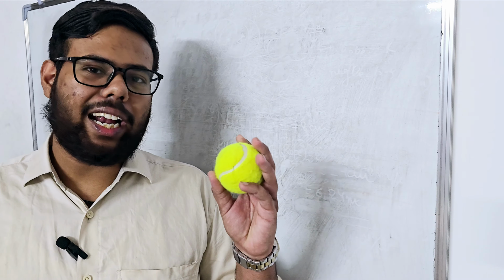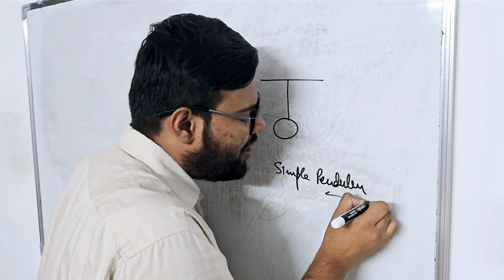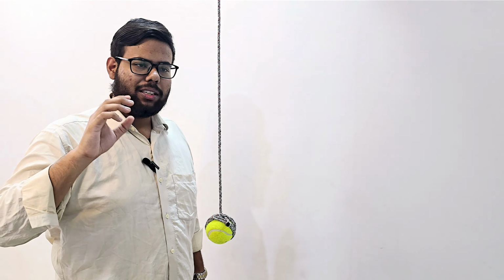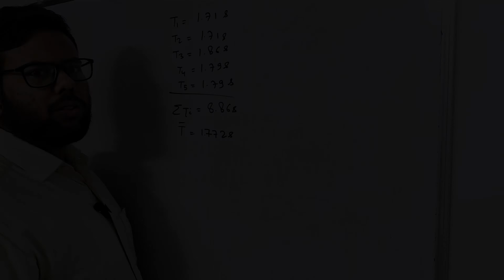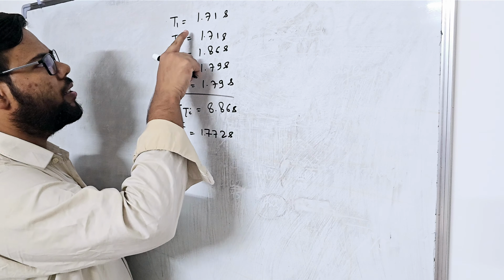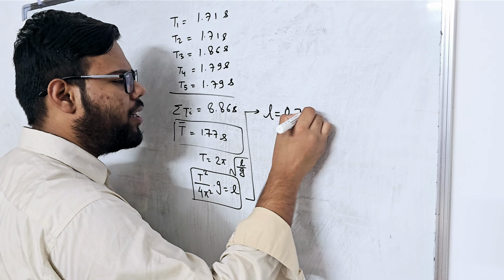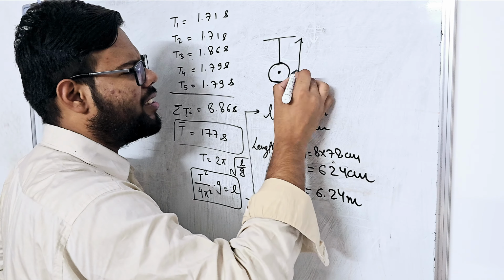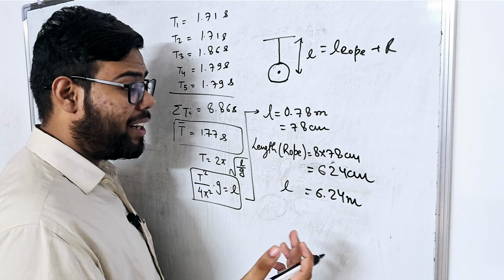🔥🔥 Is Time and Length Same 🔥🔥 Distance Using Ball and Time ! Question Everything ! Think Deeply !